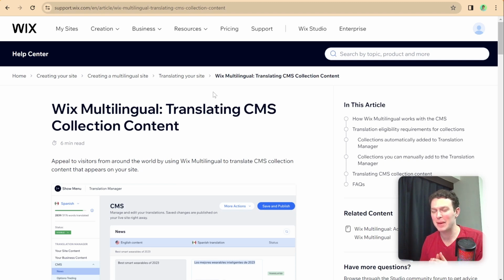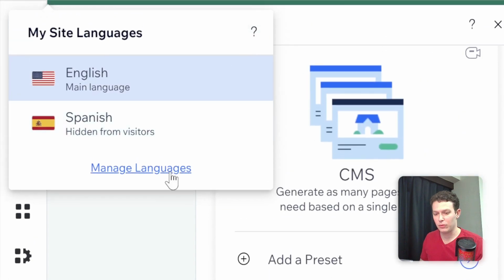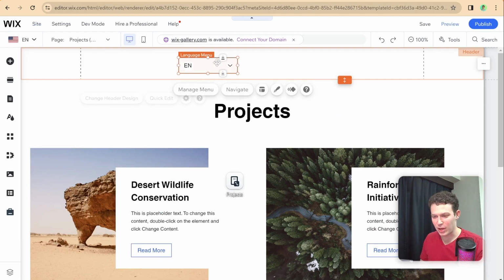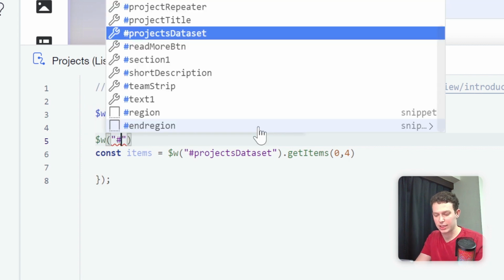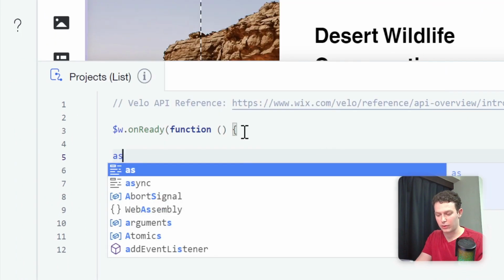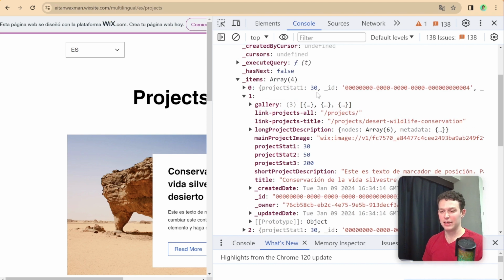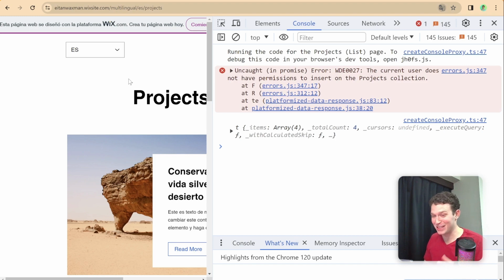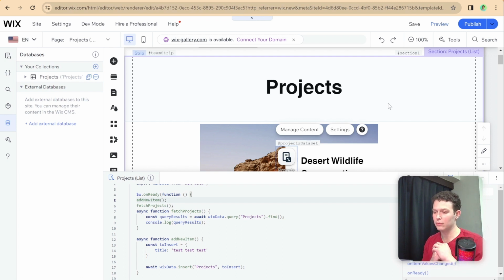Wix Multilingual UPDATE - Auto Translate CMS Collection Content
🎯 Key Takeaways for quick navigation:
Timeline:
01:37 🌐 *Wix multilingual enables CMS translation for dynamic pages.*
02:49 🔄 *Installing Wix multilingual involves adding languages and managing translations in CMS collections.*
05:29 🇪🇸 *Adjust language switcher visibility in site settings for multilingual functionality.*
09:03 🔄 *Velo (Wix Code) fetches data based on the current site language.*
16:41 🧩 *Inserting data in the CMS collection affects the original language; Spanish inserts don't auto-translate to English.*